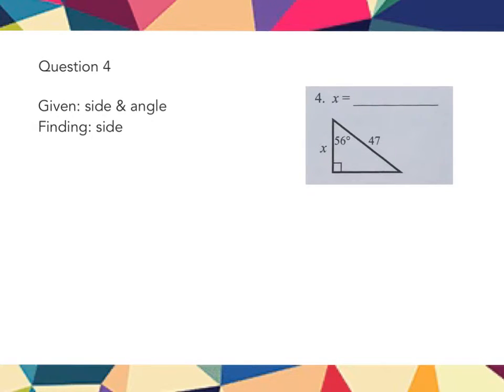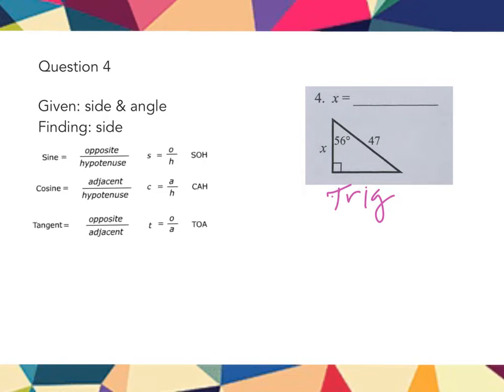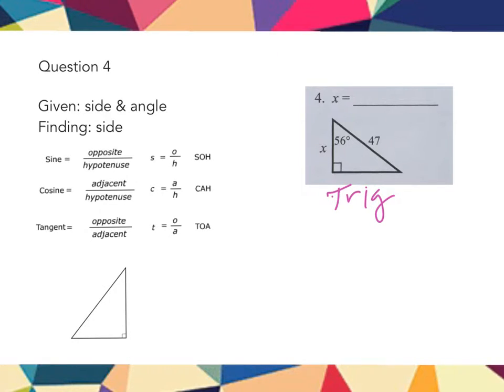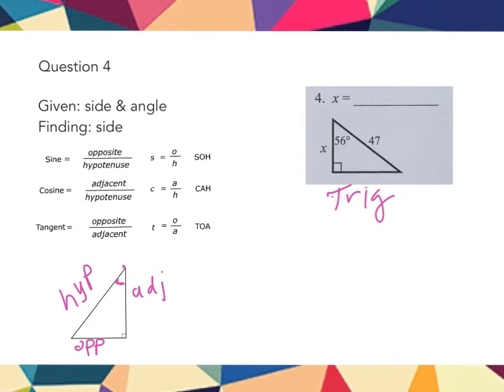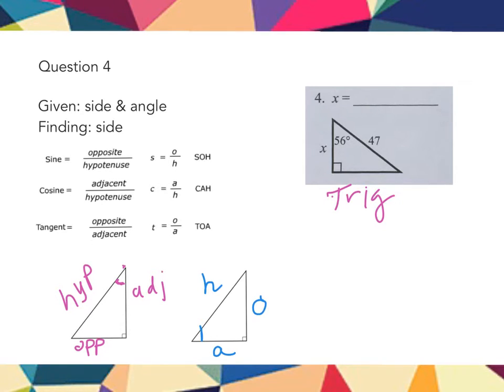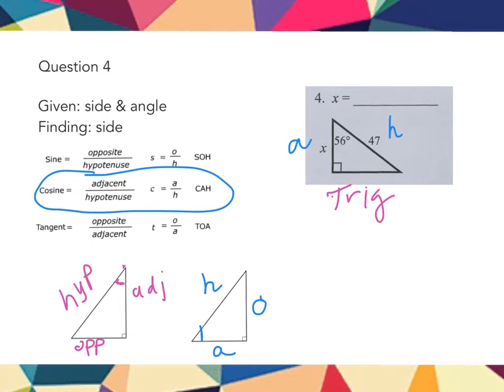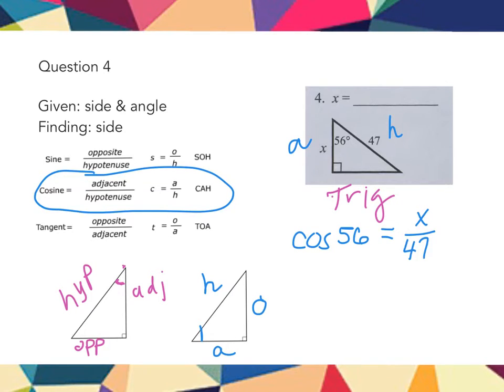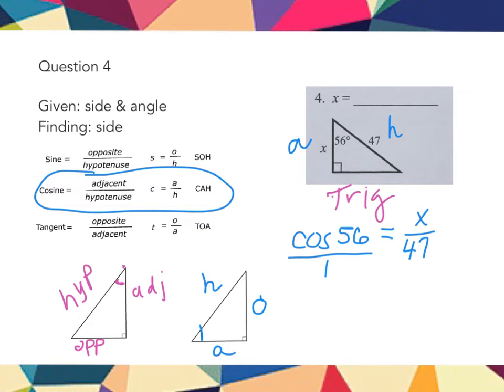mm3 practice 1 q4